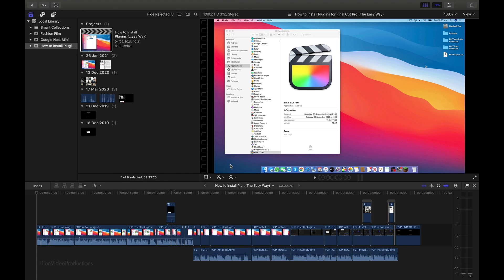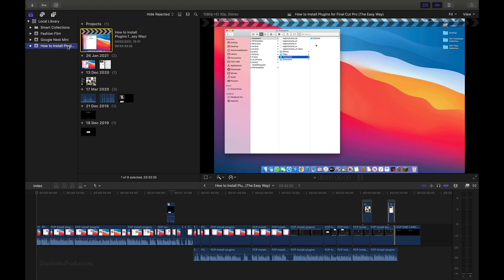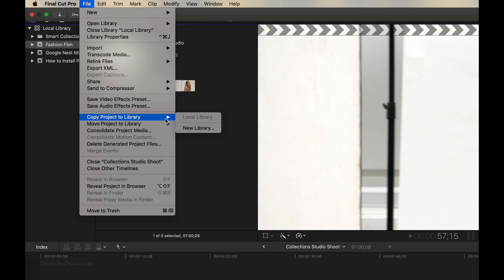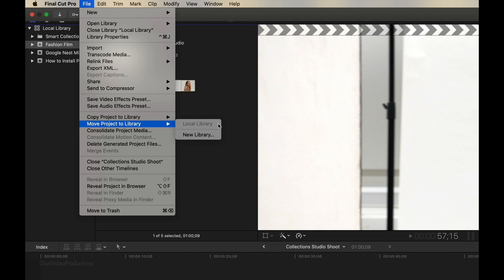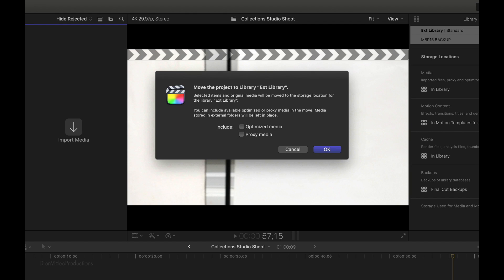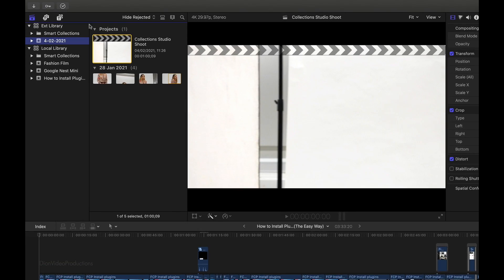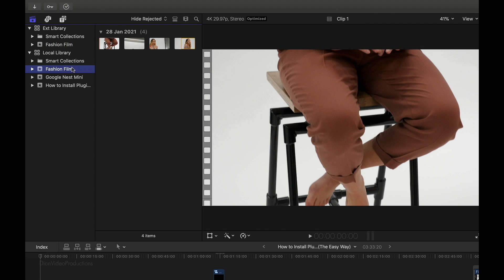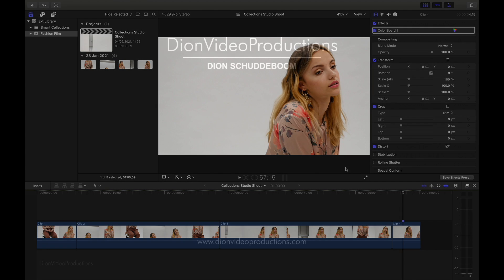How to Copy or Move Projects to an External Drive Final Cut Pro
Dion Schuddeboom
DionVideoProductions

Comment “Brilliant” if you see this!